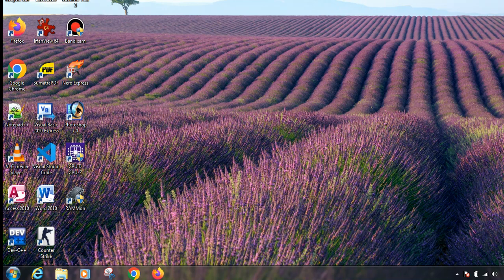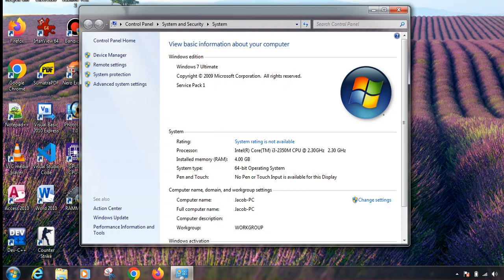How To Check Your Computer Memory Size in Microsoft Windows?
In this video I will teach you how to check the memory size installed in your computer using Microsoft Windows operating system.

GCash Account

Jake Pomperada